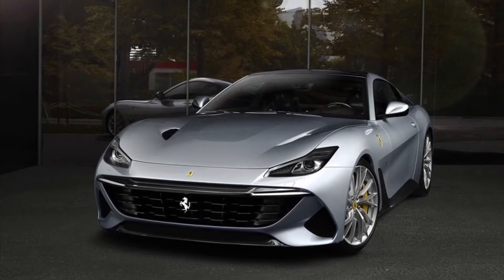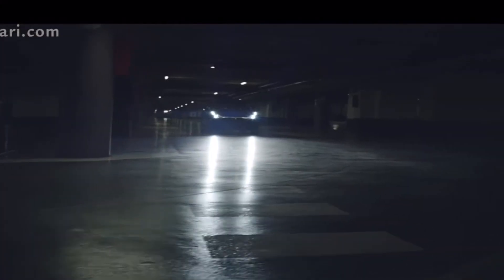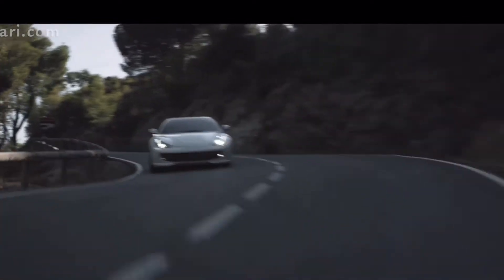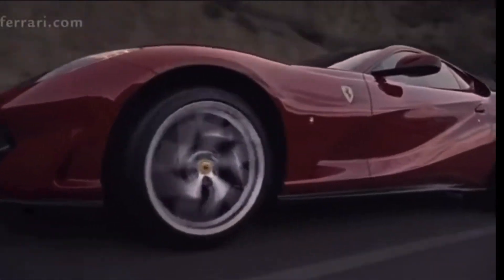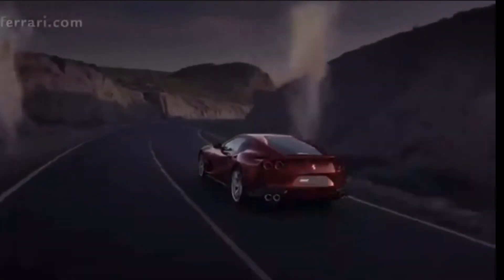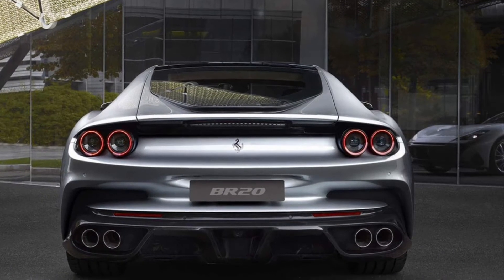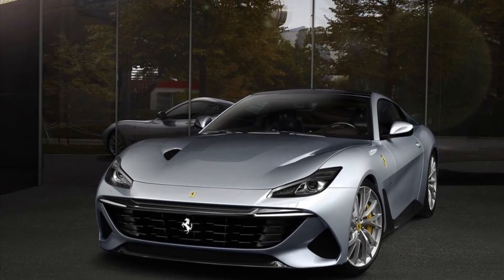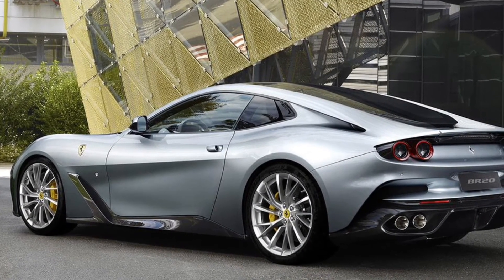Ferrari BR20, It's It Looks Ok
Welcome to the limit. Today I'll be talking a Ferrari Special Project BR20. I'm going to tell you what it is then I'm going to talk  about the design.